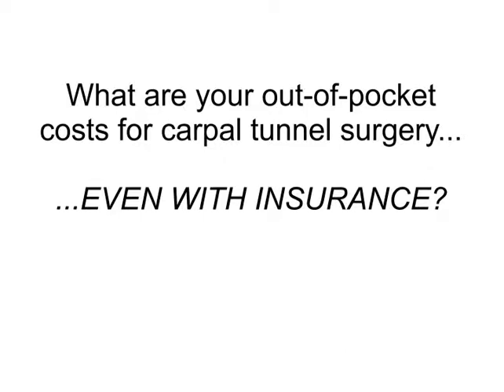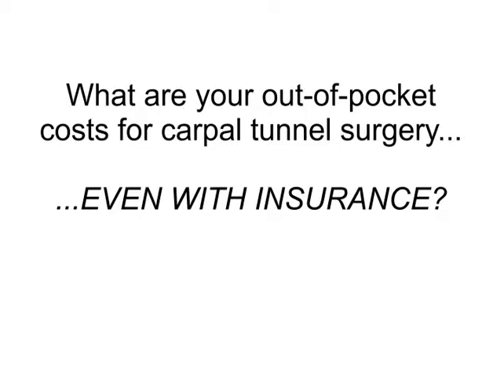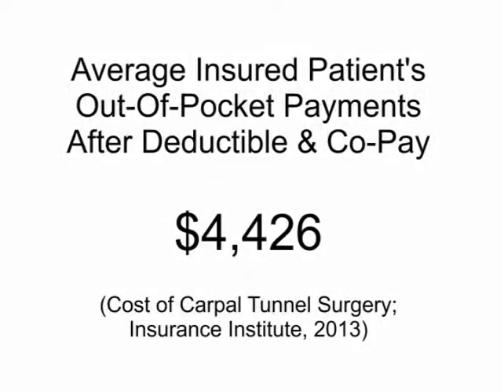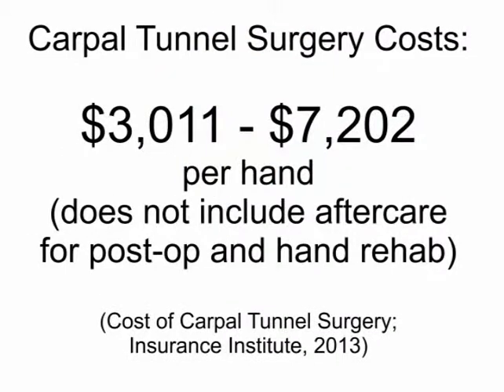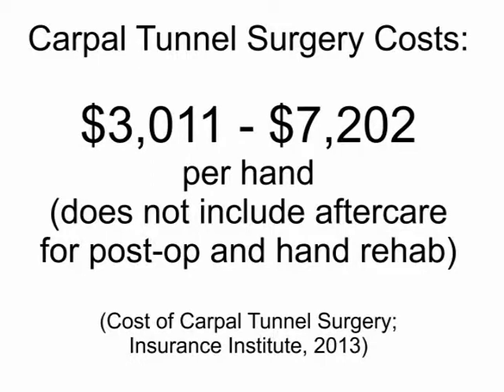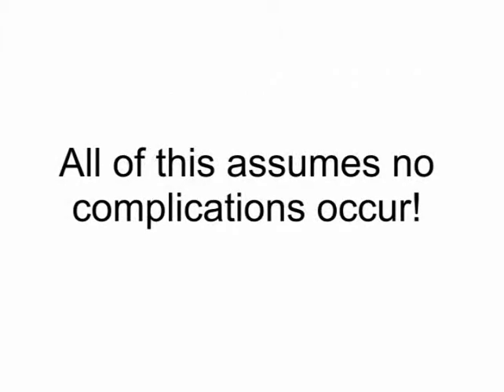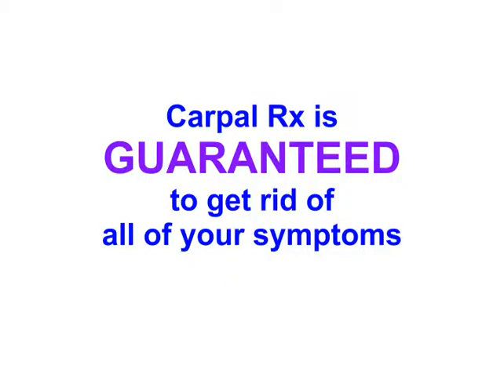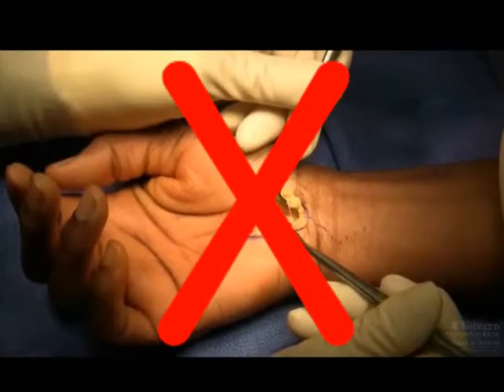Insurance for Carpal Tunnel Surgery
If you're thinking of carpal tunnel surgery, then you're probably familiar with all the facts. Surprisingly, one fact patients usually miss is what their out-of-pocket costs for surgery will be.

In other words, what will insurance pay versus what will YOU pay?

According to the Insurance Institute, the average patient WITH insurance pays over $4,000 for carpal tunnel surgery and aftercare. THAT’S FOUR THOUSAND DOLLARS OUT-OF-POCKET -- WITH INSURANCE!!

Carpal tunnel surgery costs vary widely, ranging from about $ $3,000 to $7,000 per hand. But you also must factor in the aftercare you need -- which is MOST OFTEN not insured at all. That includes post-operative recovery and hand rehabilitation.

Those costs easily double what you've paid for the surgery -- and that's almost always 100%
out-of-pocket. Of course, all of this assumes everything goes right! If you get an infection or complication, there's no telling how high your out-of-pocket costs can go.

A 2013 survey of the Insurance Institute looked at deductibles and co-pays for carpal tunnel surgery. That means out-of-pocket expenses AFTER insurance pays their share. It showed that the average American with health insurance pays almost $1,200 out-of-pocket for the surgery and an additional $3,200 out-of-pocket for post-operative expenses. So even WITH insurance, your total out-of-pocket figure averages over $4,400!

So the key question you must always ask yourself is, "What is my out-of-pocket expense?"

The answer is different for everybody because it depends on many factors such as:

Your deductible...Most insurance companies like Kaiser or Blue Cross require you to pay the deductible of $1,000-$2,000 before they pay a percentage of the remainder. And that's normally 70% -- which means you will pay 30% of the remainder of the surgery's cost. Again, aftercare will cost you even more.

Your co-insurance or supplemental insurance -- if you have any...If you have additional insurance it can fill your out-of-pocket gap. But only 8% of insured Americans have co-insurance.

Your insurance network...If you go to a surgeon or facility outside of your insurance network you run the risk of paying for the largest proportion of your surgery.

Where your surgery will be performed...Where you live geographically, and whether you have surgery in an ambulatory center or hospital can change the cost drastically.

If you have Medicare...Medicare normally covers 80% of approved costs, which means patients pay nearly $900 out-of-pocket for the surgery and over $1,200 out-of-pocket for post-surgical care. That totals over $2,100 out-of-pocket with Medicare.

If you have Worker's Compensation...Worker's Compensation benefits for carpal tunnel surgery are denied 97% of the time on the first attempt to file for benefits. And compensation varies widely by state. If you're successful, the time from filing your claim, through your appeal, and to your surgery averages 14 months.

So as you see, even if you have medical insurance, you will be paying a substantial amount of money out-of-pocket for your carpal tunnel surgery. -- It's inevitable.

Make sure you get all the facts from your surgeon, your hospital, and your insurance company regarding how much money you will be responsible for pay out-of-pocket. The answer will most likely surprise you.

This is a major reason why we say Use the Carpal Rx first!

We guarantee that within that time, it will get rid of all your symptoms -- and the thought of having surgery will disappear forever.

So what do you have to lose by trying the Carpal Rx -- except your carpal tunnel syndrome?